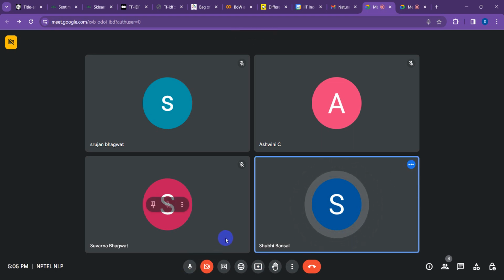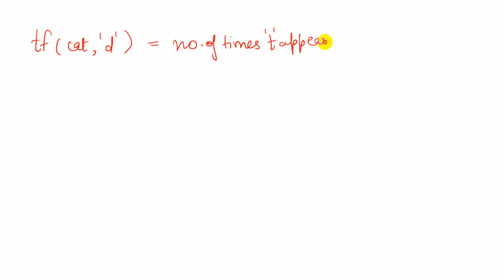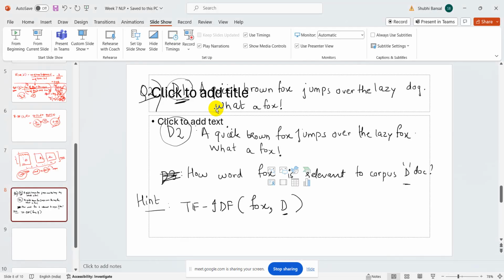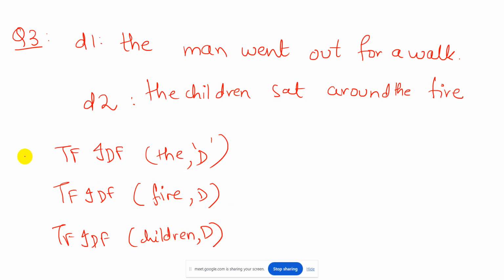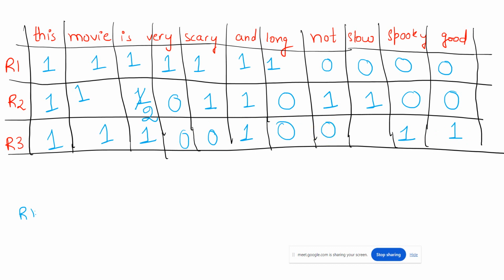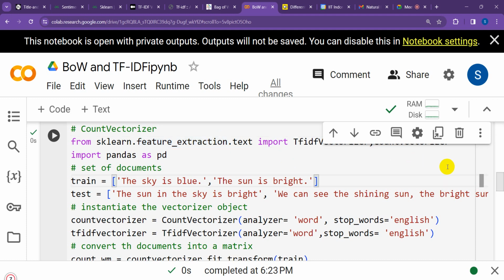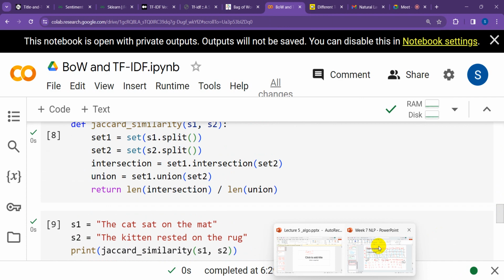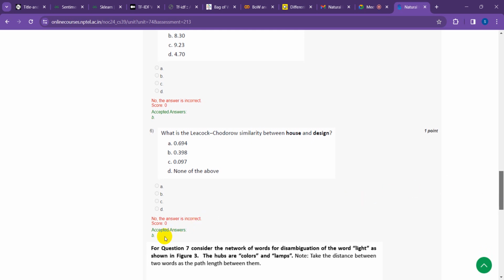Live Session 7 (noc24_cs39)